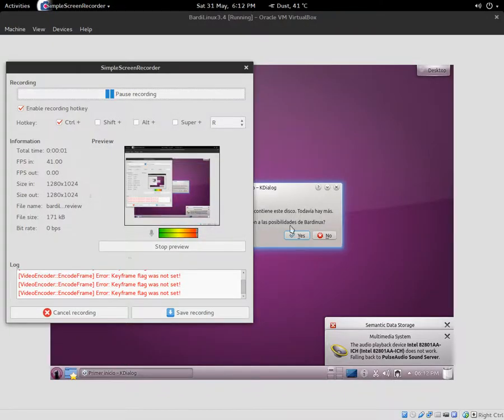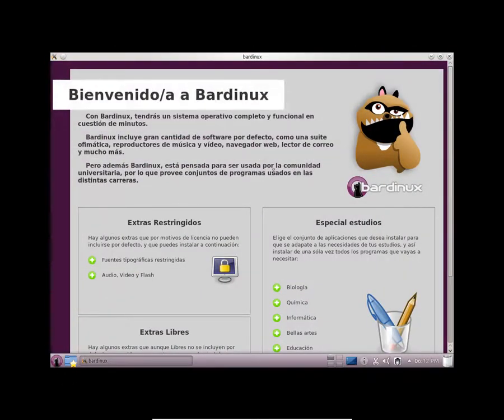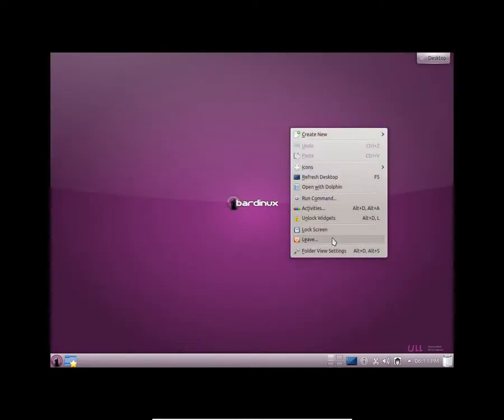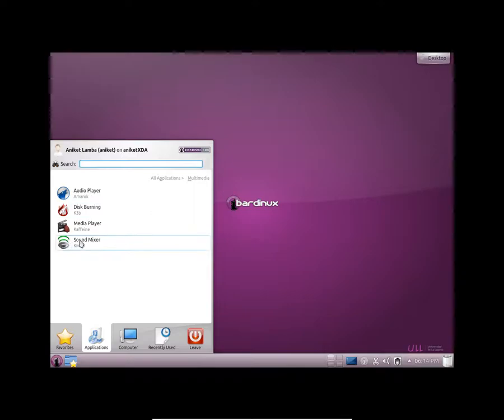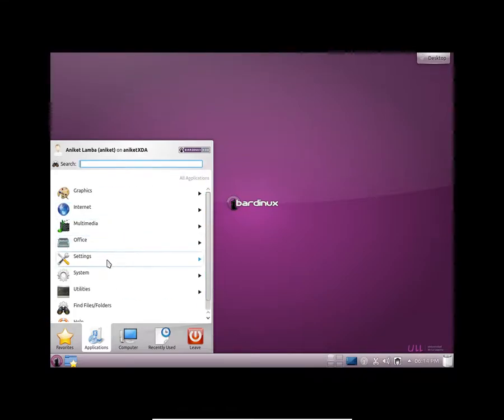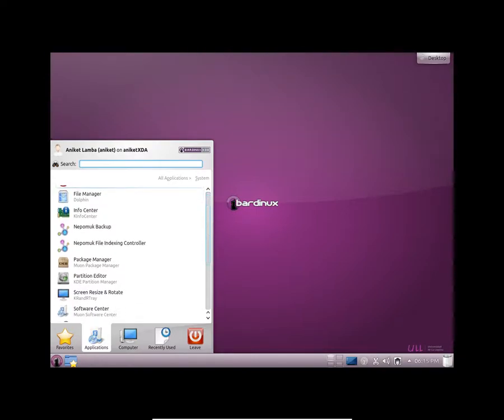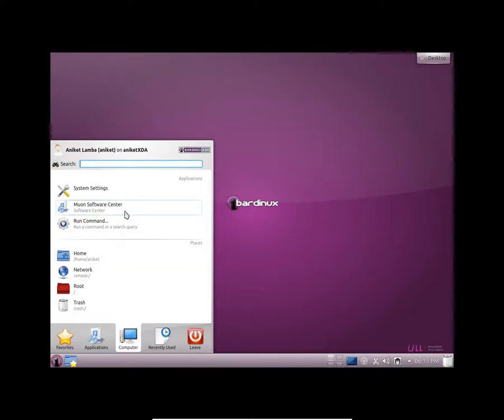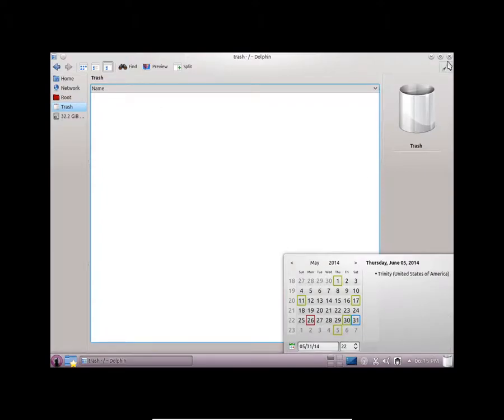Bardinux 3.4 : Review